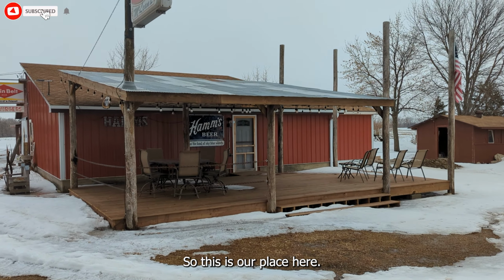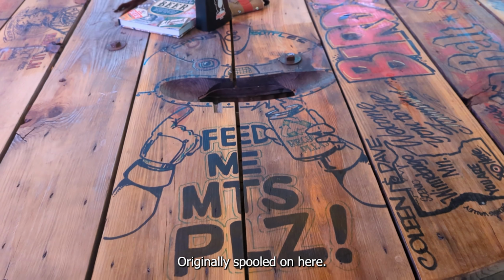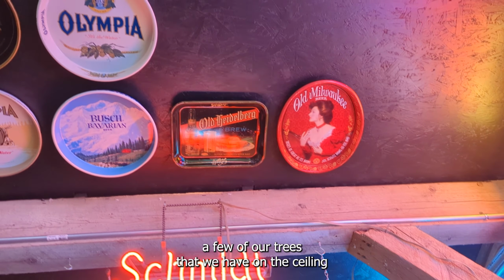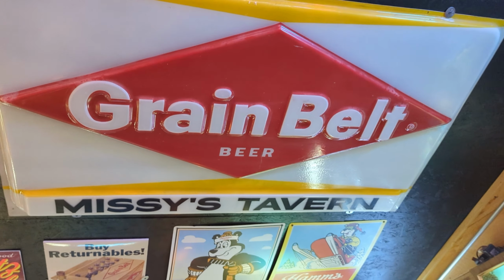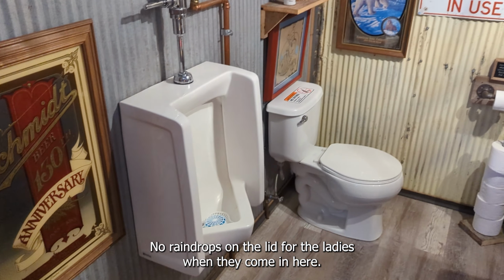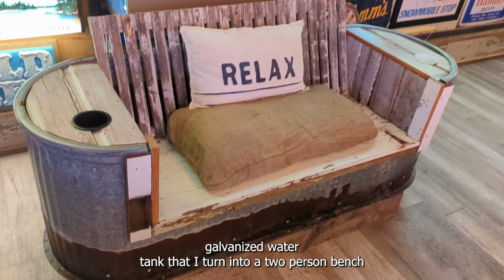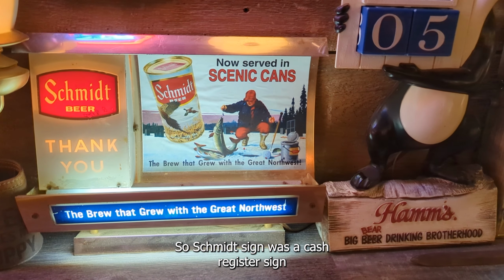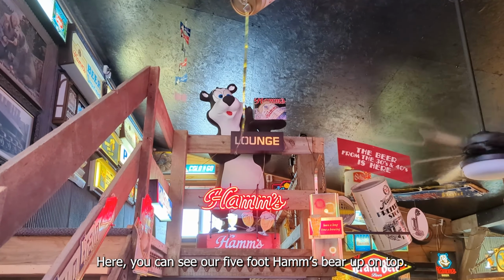Man Cave Barn Conversion Walk Through | Fully Loaded Bar!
Today we're taking you inside a barn conversion that has been transformed into the ultimate hangout spot for beer lovers. From the awesome Hamm's neon signs to the beautifully illuminated Schmidt beer plaques, every corner of this space is covered in eye-catching pieces that are sure to leave you in awe.

Whether you're a die-hard beer enthusiast or just looking for a cool spot to hang out with your friends, this man cave barn conversion is the perfect destination.

So kick back with a cold one whilst David Bullock takes us on a guided tour of their impressive man cave bar, you'll feel like you've stepped back in time to the golden age of beer advertising.

⏱ Timestamps:
0:00 Intro
0:28 Outside the Barn
0:55 Man Cave Walkthrough
1:17 Custom Spool Table
2:10 Neon Signs
5:12 Bathroom
5:37 Hamm's Signs
6:28 Galvanized Tank Bench
6:40 Oil Barrel Table
7:11 Bar Area
9:05 The Birds Nest Recap